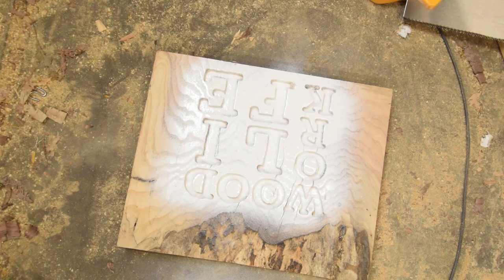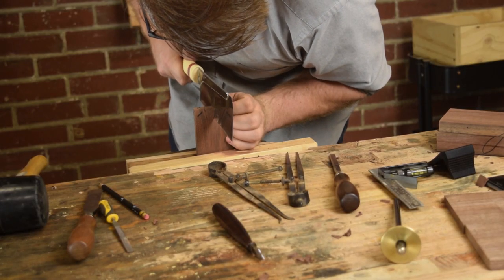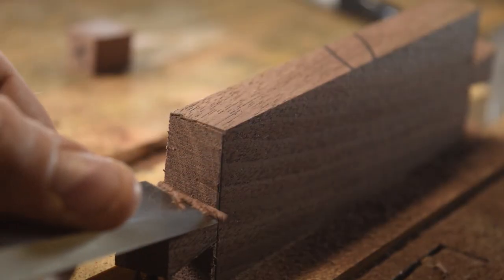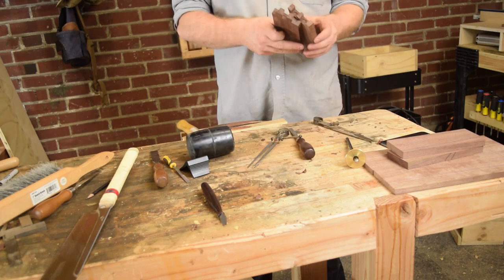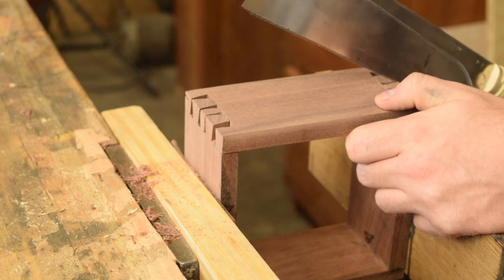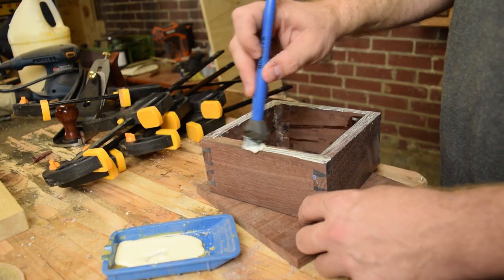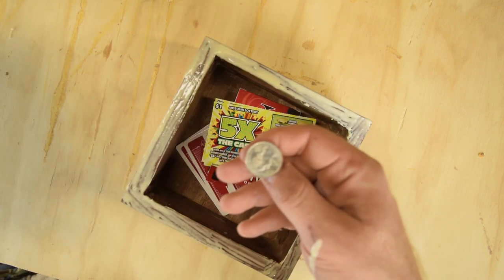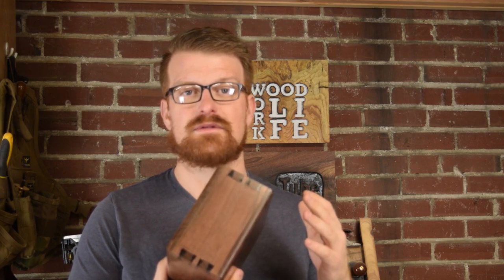No Cats Were Harmed in the Making of this Video | Woodworking Builds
no cats were harmed during the making of this video!

I was inspired by the work of Erwin Schrodinger with his unfortunate/ or not theoretical cat to build a totem of uncertainty.  A box representing all the things in life we worry about but can not control.  To make it extra special I did some epoxy resin weird spline compound dovetail things inspired by Peter Brown, we'll call them Quantum dovetails for fun.  I also used Make Something's latest finish technique and I must say it turned out FANTASTIC.  The box is made from walnut, which is one of my favorite species to work with.

Please let me know if you try your own Schrodingers box at home, it is a pretty cathartic exercise.

This easy woodworking project works on a few simple skills and teaches you very little about quantum mechanics, quantum superposition, or quantum uncertainty but hell, it was still fun.